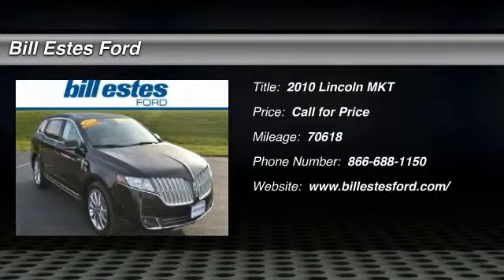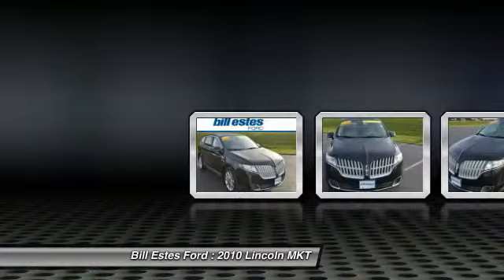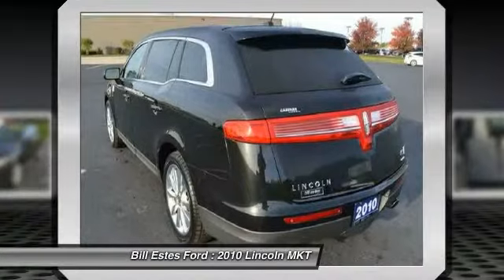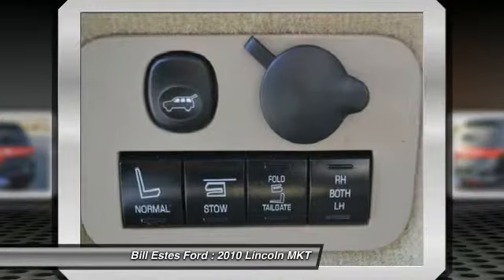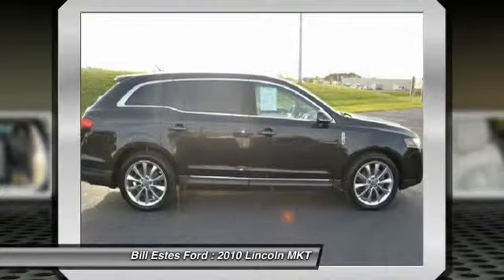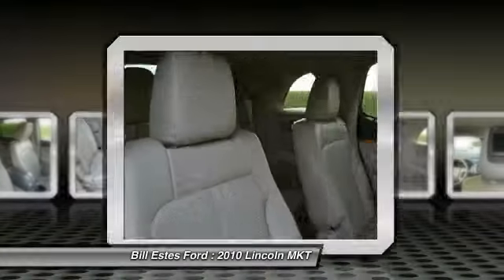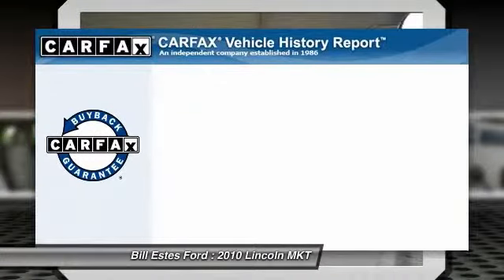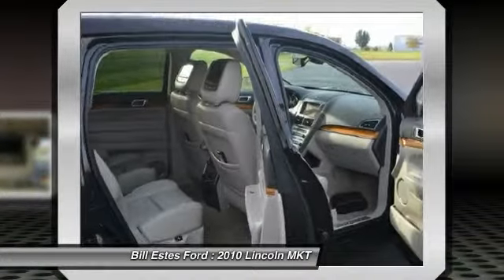2010 Lincoln MKT Brownsburg, Indianapolis, Avon C5030A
2010 Lincoln MKT 4dr Wgn 3.5L AWD w/EcoBoost

Excellent Condition. JUST REPRICED FROM $22,995, PRICED TO MOVE $3,800 below NADA Retail! Moonroof, Nav System, Heated Leather Seats, Third Row Seat, Turbo Charged Engine, Rear Air, Power Liftgate, All Wheel Drive. CLICK NOW!br /br /KEY FEATURES INCLUDEbr /Leather Seats, Third Row Seat, All Wheel Drive, Power Liftgate, Rear Air, Heated Driver Seat, Heated Rear Seat, Cooled Driver Seat, Back-Up Camera, iPod/MP3 Input, Onboard Communications System, Aluminum Wheels, Keyless Start, Dual Zone A/C, Heated Seats. Rear Spoiler, Privacy Glass, Keyless Entry, Remote Trunk Release, Child Safety Locks. br /br /OPTION PACKAGESbr /202A RAPID SPEC ORDER CODE: voice activated navigation system w/DVD capable in-dash screen, single DVD/CD/MP3 player, internal hard drive, integrated SIRIUS travel link w/6-month pre-paid subscription, THX II certified 5.1 surround audio system, blind spot information system (BLIS) w/cross traffic alert, pwr panoramic vista roof, ADAPTIVE CRUISE CONTROL: collision warning w/brake support, 3.5L DOHC 24-VALVE TWIN TURBO V6 ECOBOOST ENGINE: (STD), 6-SPEED AUTOMATIC TRANSMISSION W/SELECTSHIFT & PADDLE ACTIVATION: (STD). w/EcoBoost with Tuxedo Black Metallic exterior and Charcoal Black interior features a V6 Cylinder Engine with 355 HP at 5700 RPM*. Non-Smoker vehicle. br /br /EXPERTS RAVEbr /5 Star Driver Front Crash Rating. 5 Star Driver Side Crash Rating. br /br /AFFORDABILITYbr /Reduced from $22, 995. This MKT is priced $3, 800 below NADA Retail. br /br /VISIT US TODAYbr /2014 Dealer of the Year recipient br /br /Pricing analysis performed on 10/13/2014. Horsepower calculations based on trim engine configuration. Please confirm the accuracy of the included equipment by calling us prior to purchase. br /